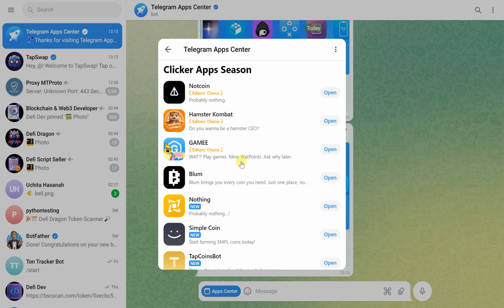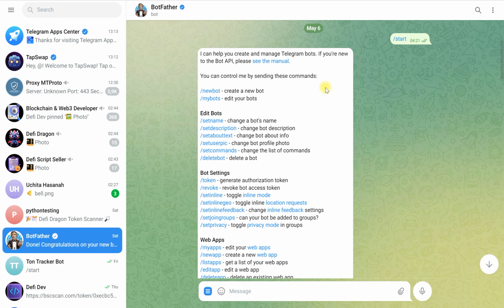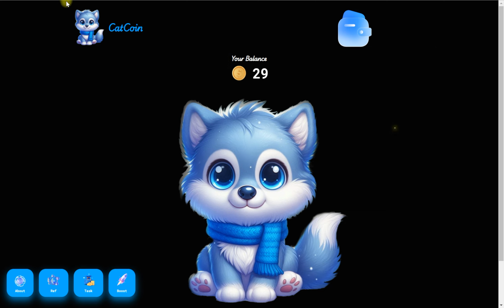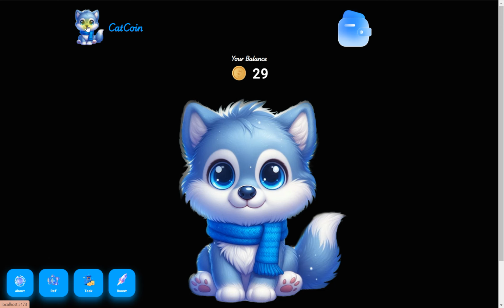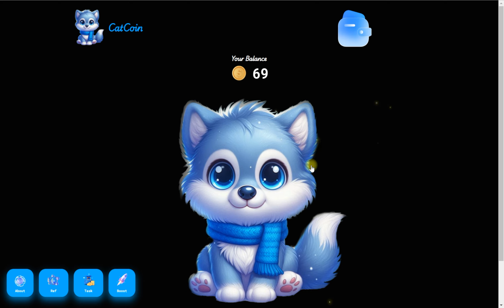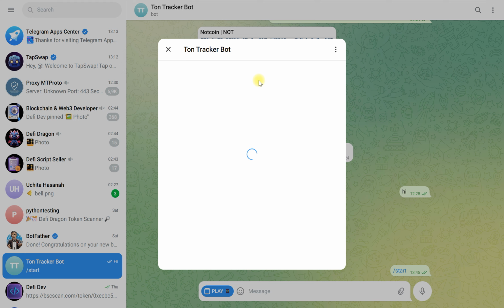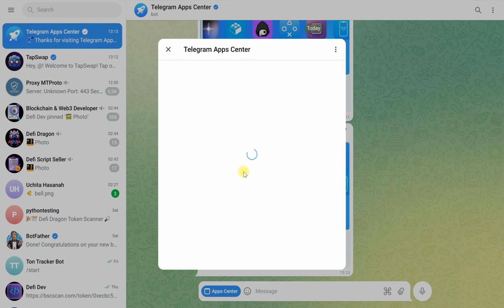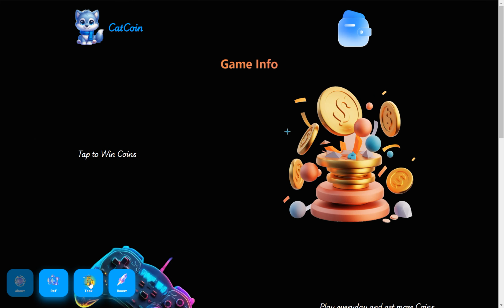How to Create Telegram Mini App || Tap to Earn like TapSwap, NotCoin Hamster Kombat